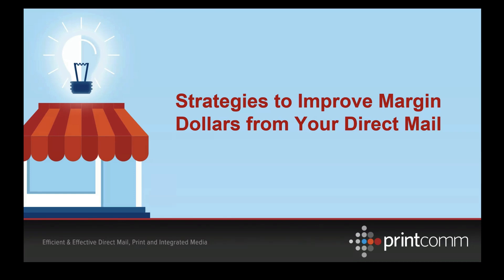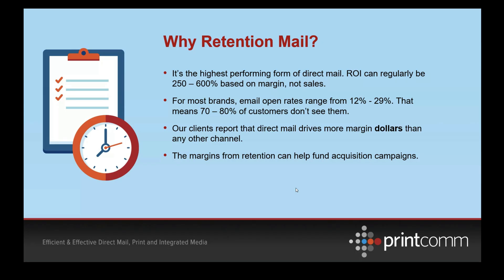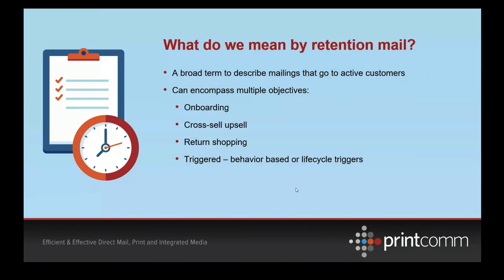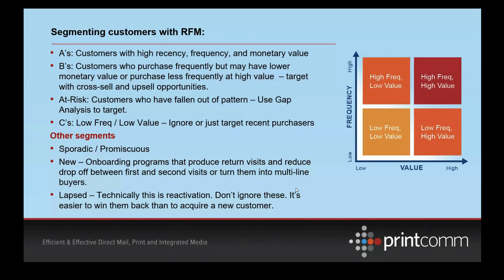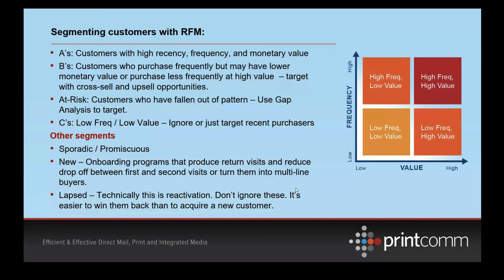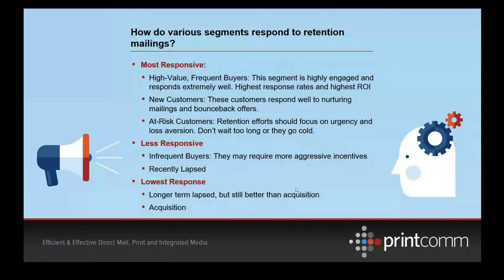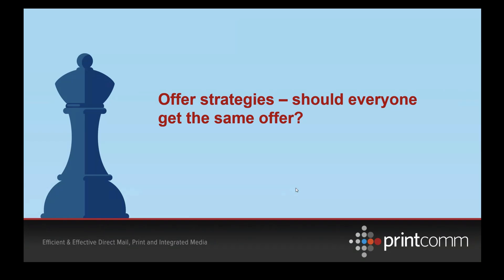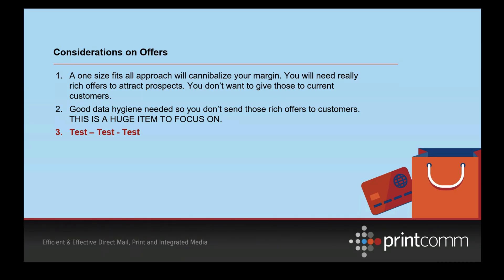Strategies to Improve Margin Dollars from your Direct Mail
Check out our webinar that discusses different strategies companies can use to improve your margin dollars from your direct mail campaigns. We will cover how to use RFM to define customer segments, how to use different offers for various segments, reducing churn and how to generate cross-sell and upsell sales through direct mail.